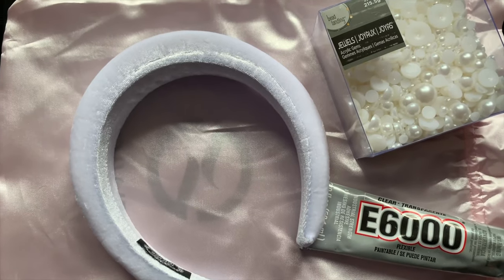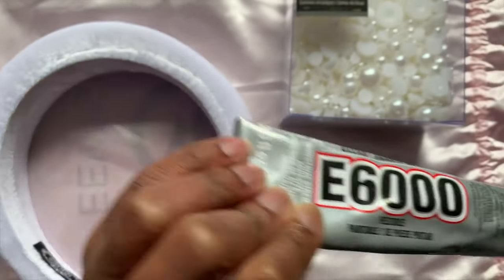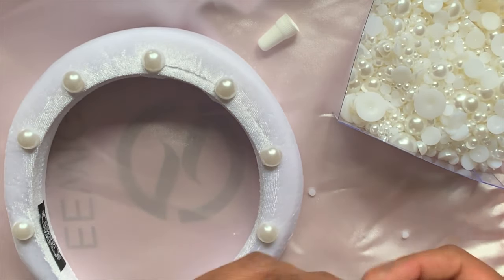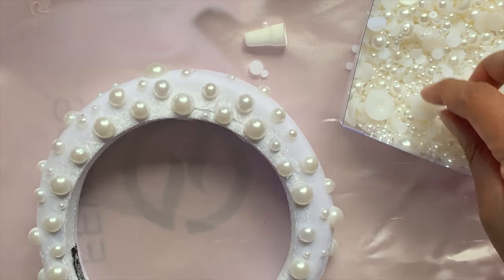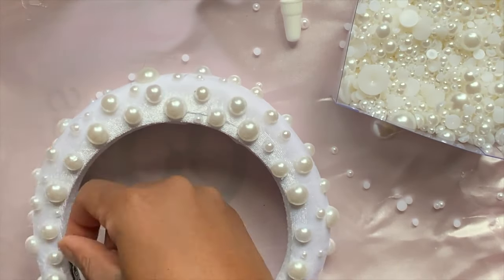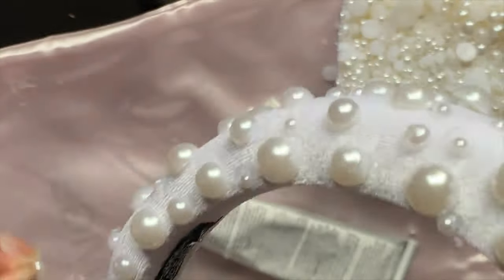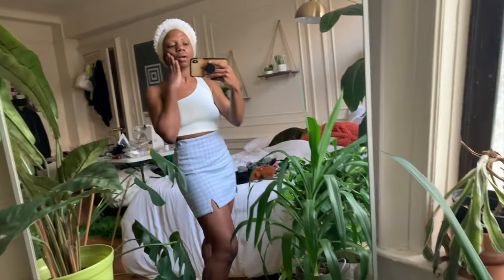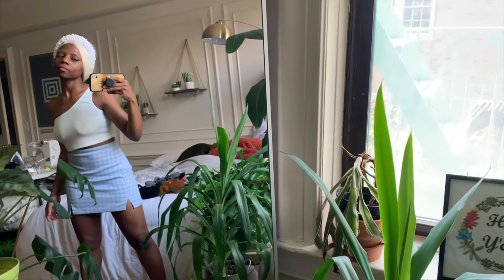15 Minute DIY: Beaded Puffy Headband (NO SEW)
► T H U M B S  U P  IF YOU LIKED THIS VIDEO!

► MATERIALS LIST!
-Headband: t.ly/wpgl
-Flatback Pearls: t.ly/UdlV
-E6000

🔸Like my videos and intros?! Help me continue producing videos!

M A I L B O X for "PR MAIL” / FREIND MAIL ❤️

UBER EATS- eats-anulid
FREE RIDE with LYFT:
DOWNLOAD and